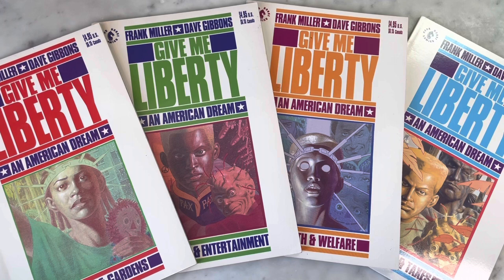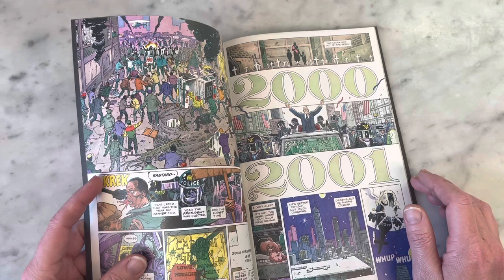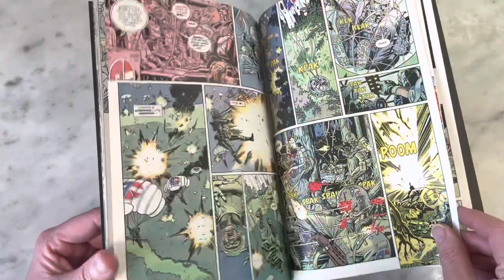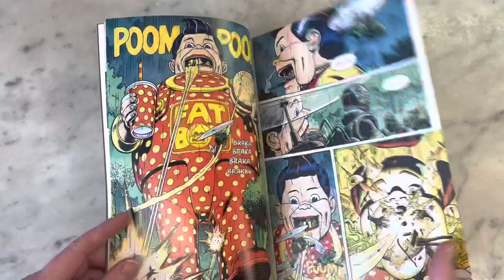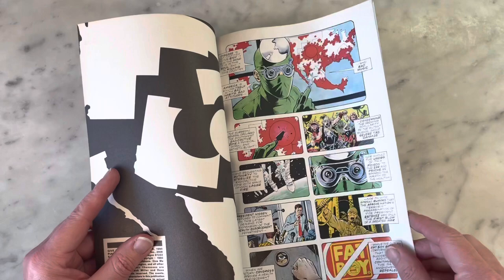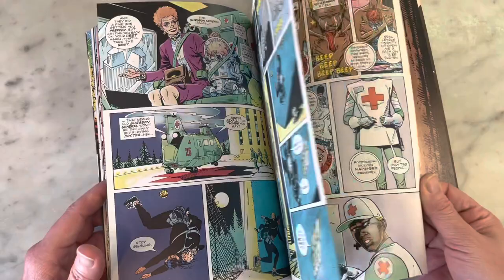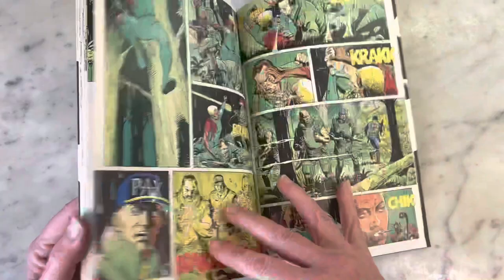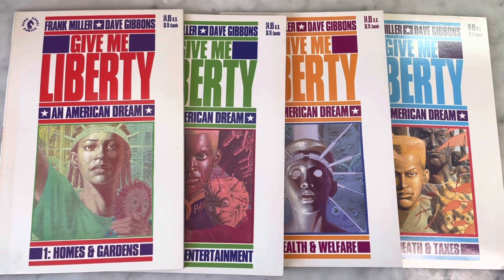GIVE ME LIBERTY BY FRANK MILLER & DAVE GIBBONS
Give Me Liberty is the sweeping epic tale of Martha Washington (No, not that Martha Washington!) by legendary comic creators Frank Miller and Dave Gibbons. This epic tale is a must for fans of either creator. Please join me for a look inside.